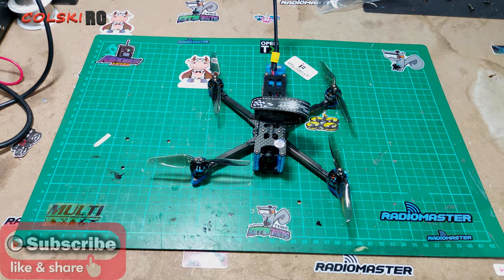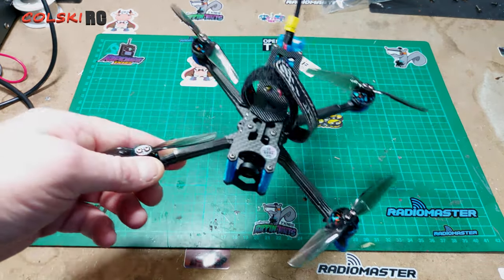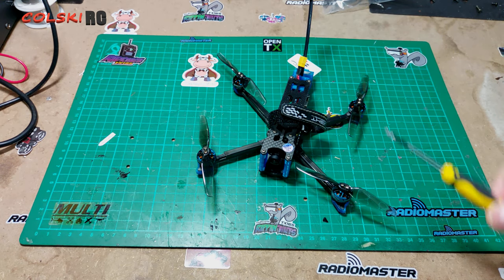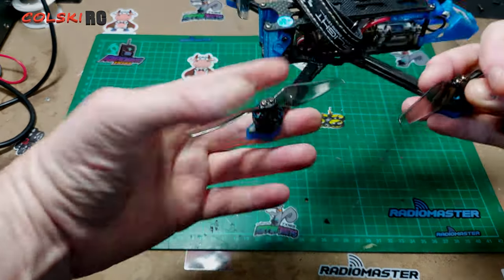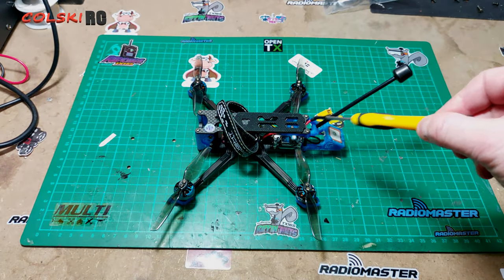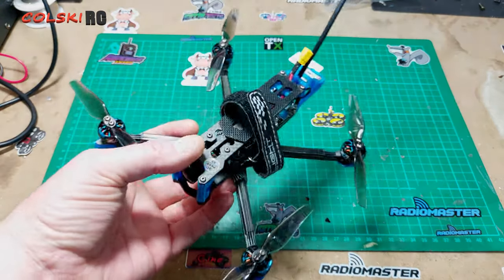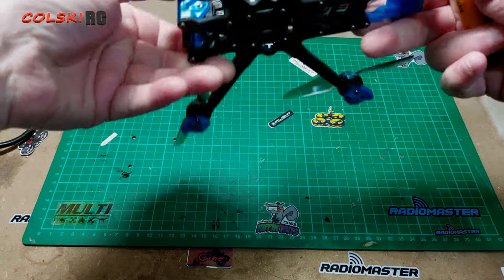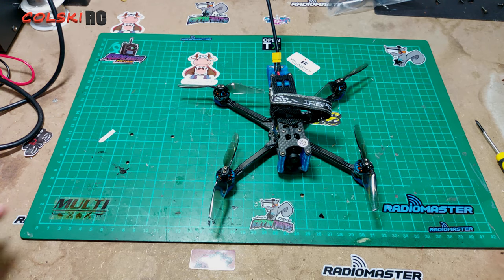IFLIGHT CHIMERA 4LR - NOT THE BEST START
Problems with the chimer from the first flight

Full spec below:

Introducing our first ultra-light LongRange 4inch BNF for every terrain. Newest iFlight SucceX hardware on board coupled with our XING 1404 motors in different kv classes. Slow crusing or speedy action, theres something for every taste. Get flight times above 15min using at least 4S 850mAh packs. Go crazy and strap a Li-On 4S pack on and go even further, depending on capacity and weight!

GPS Rescue ready for easy recover in cas of signal loss, or even if you've been surfing those mountains and suddenly can't find the way back home.. Betaflight OSD pre-setup GPS elements will show you the way!

CaddX Vista with two optional cameras available. Original DJI Vista cam or the lighter and smaller CaddX Nebula.

Outstanding digital FPV experience in 720p directly on your goggles. Custom iFlight 150mm LR antenna for best signal coverage even at long distance.

HIGHLIGHTS:

- Sub 250g long-range quad

- XING 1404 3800KV Ultralight motors

- GPS pre-installed for more safety at distance

- SucceX-E mini F4 +35A 4in1 ESC Flystack

- Naked for GoPro ready

- 360° TPU protection, Nebula cam protection and antenna mounts

- Caddx Nebula Digital HD System

FRAME // ：Chimera4

- Wheelbase: 178mm

- Main body dimension: 136.8*114.8mm

- Bottom to top distance: 28mm

- Arm thickness: 4mm

- Bottom plate thickness: 4mm

- Top plate thickness: 2mm

- TPU Camera plate thickness: 2mm

- FC: 25.5*25.5mm/20*20mm/16*16mm

- FPV Cam: 19mm Micro / 20mm

ELECTRONICS // SucceX-E mini F4 Stack (35A 4-in-1 ESC)：

SucceX-E mini F4

- MCU: 168MHz STM32F405

- Gyro: MPU6000

- Blackbox: 8MB

- Betaflight OSD: YES

- BEC: 5V 2.5A

- Uarts: 5

- ESC Telemetry: yes
- INA Pad: nuart2

- Input voltage: 2-6S

- Firmware: BETAFLIGHTF4

- Size: 25*25mm /20*20mm φ3 mounting

- Mounting hole: 20*20mm，φ3mm

- Size: 25*25mm

- Weight: 4g

NOTE: F.PORT protocol RX input support, telemetry not supported.

ESC // SucceX-E mini 35A

- MCU: BB21 F16G

- BLHeliS

- Capacitance: 470uF/50V

- Current Sensor: Yes

- Input: 2-6S LIPO

- Constant: 35A / Burst: 40A

- BEC: No

- Supports up to Dshot600, Proshot, Oneshot, Multishot

- Target: G-H-30

- Weight: 6.9g

- Mounting pattern: 20*20, φ3mm with Grommets φ2mm

- Dimensions: 31*30mm (including the power pads)

BNF // Parts list (Build)

Prebuilt and indoor tested FPV Racing Drone

- 1 x Chimera4 Frame

- 1 x Caddx Nebula Digital HD System

- 2 x Albatross LHCP ipex 160mm antenna

- 1setx Nazgul 4030 props (Set of 2 - Color may vary)

- 1setx Gemfan 4024 Props (Set of 2 - Color may vary)

- 2 x 15*150mm Microfiber PU Leather Battery Strap (Color May Vary)

Additional Suggested Parts (not included)

- 4S 850mAh / 4S 1100mAh

- TPU Naked GoPro Mount

- DJI HD FPV Goggles

- Radio Controller

- DJI Remote Controller (Mode 1/ Mode 2)

PRE-TUNED & PRE-SETUP:

- Don't worry about tuning, we did that for you already! A basic PID- and Filter tuning was applied for a great flight experience!

To restore lost tunes or updates, please check our linked article on "Firmware/Factory Dumps"

- Angle-Mode (self balancing level mode) is enabled by default to make sure your first flight doesn't end in a mess!

Please check our linked article on "How to disable Angle-Mode, activate Acr0-Mode"

- GPS Rescue is OFF by default to prevent from unwanted or unexpected drone behaviour.

Please check our linked article on "GPS Rescue Mode // Setup"